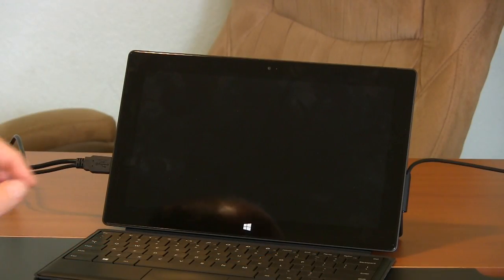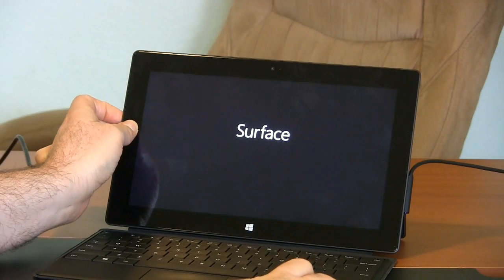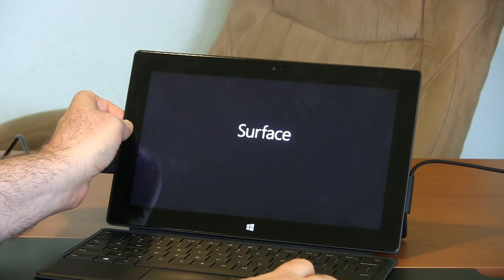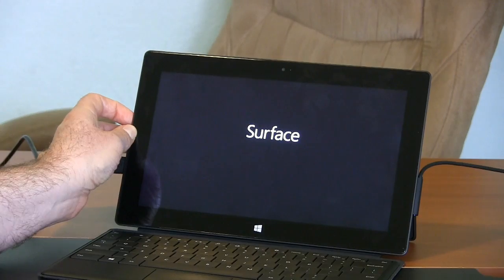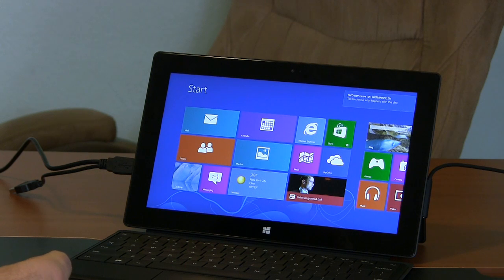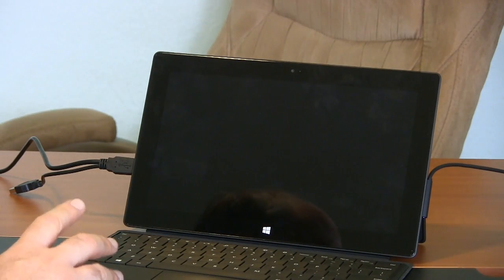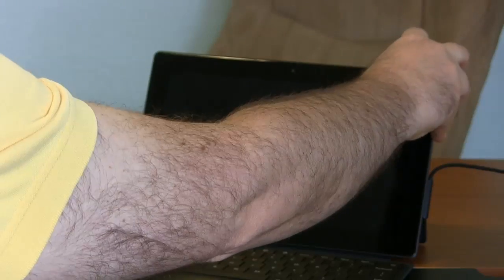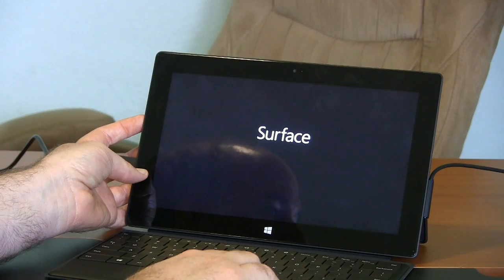Surface Pro- Windows XP Pro won't install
Tried three different Windows XP Pro discs and none would install.  I did turn off Secure Boot and I know the external drive works since as soon as Windows 8 came up it said "We see a disc in the DVD drive- what do you want to do with it?" and I could open the discs and view the files.  I also got a Windows 7 Pro DVD to boot and get part way into the install process.